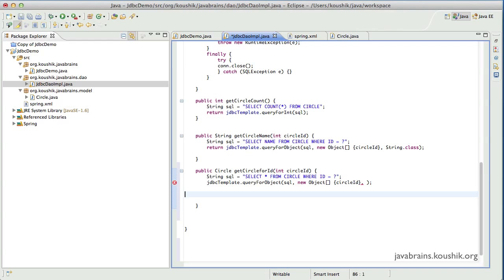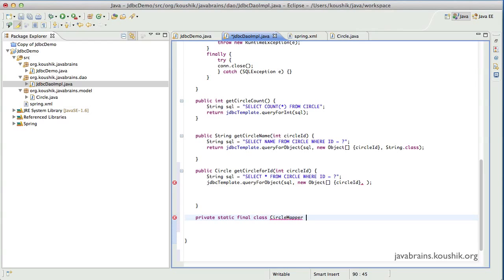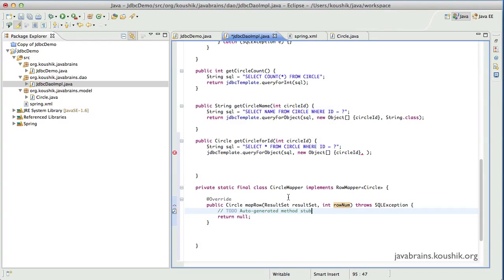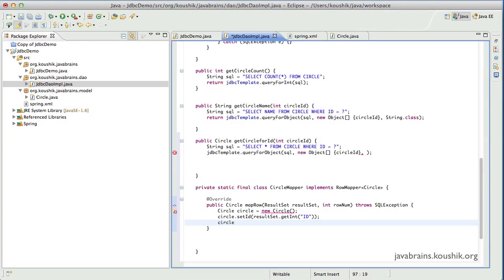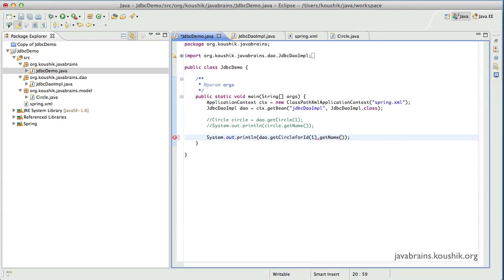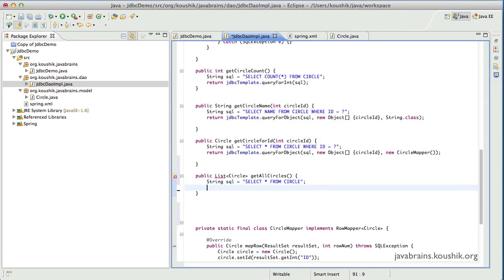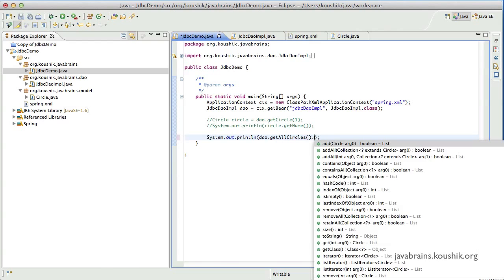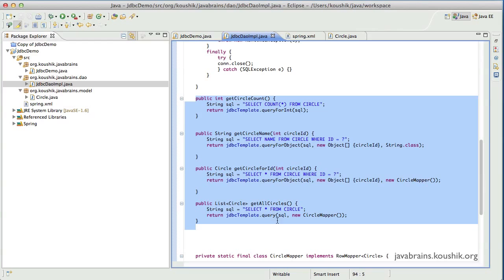Spring Tutorial 41 Implementing RowMapper